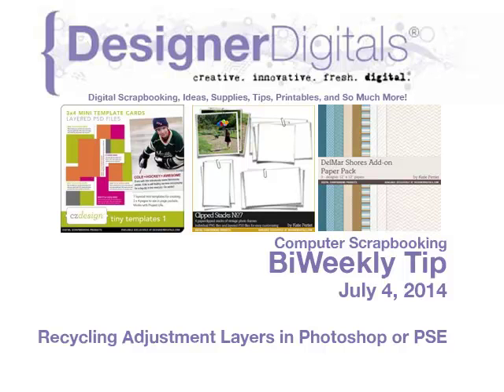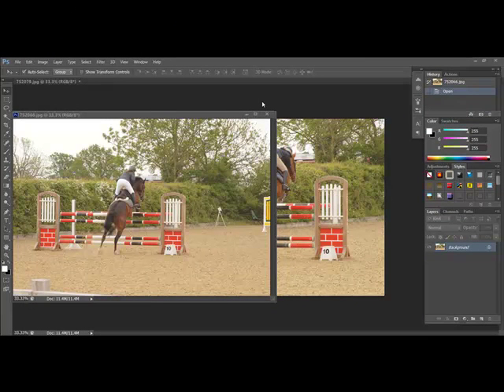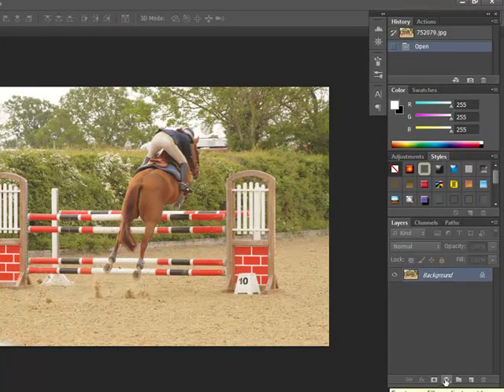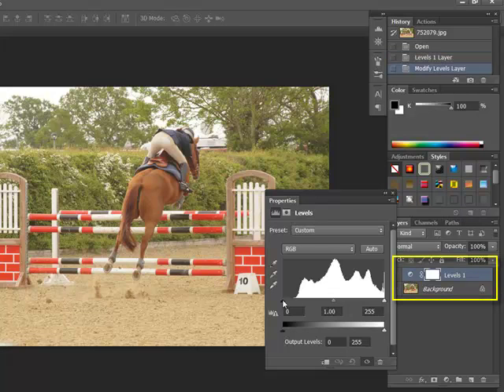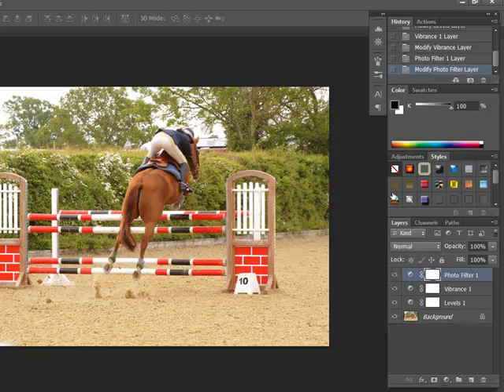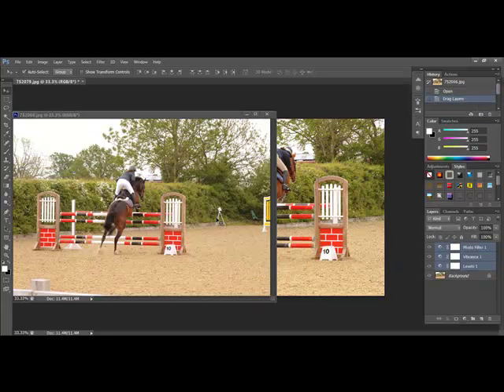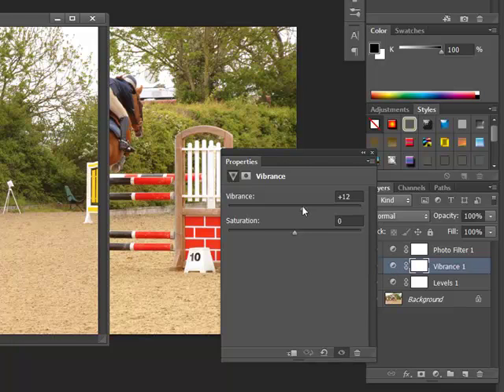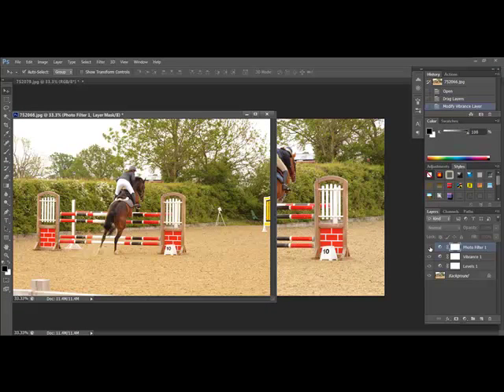Recycling Adjustment Layers in Photoshop or PSE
Adobe Photoshop and/or Photoshop Elements Video how-to from DesignerDigitals. This week: Recycling Adjustment Layers in Photoshop or PSE.